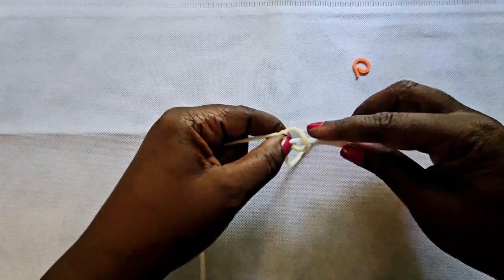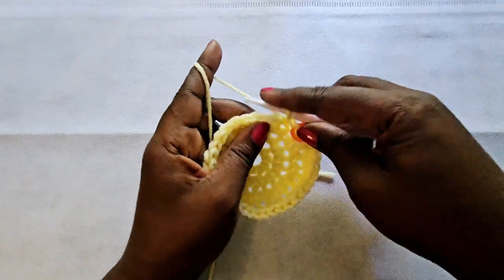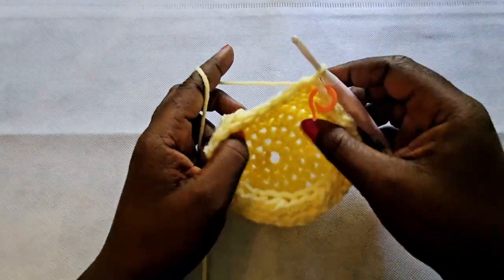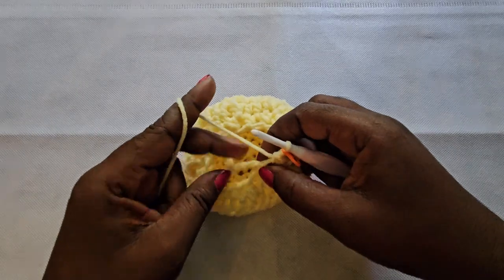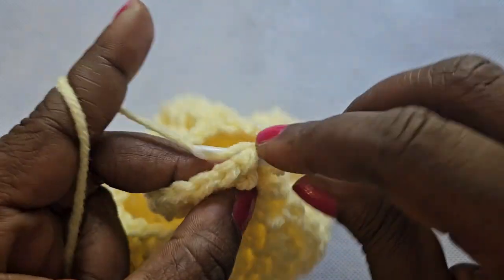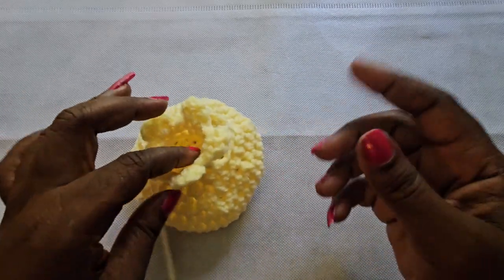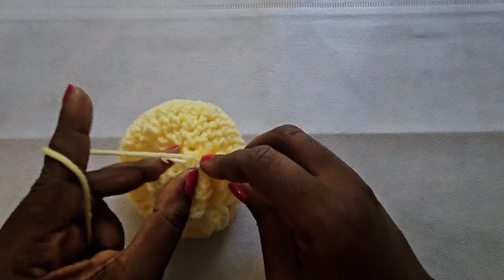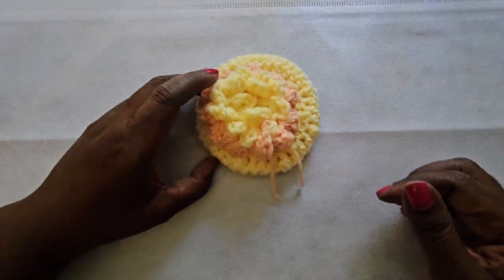How To Crochet a Flower Pocket | Yr3: Design 104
Crocheting Projects for You and Yours and Me and Mines

In this video, I will teach you how to to crochet this beautiful flower. I have design this flower to have a hidden pocket that you can use for beads, stitch markers, fragrance petals.  The top petals are great for a pin cushion and I am certain that you will think of many more ideas.

I have created this pattern to have an easy flow, so follow along and it will be the best flower pocket to make.

 Remember to keep the design special to you and yours by adding buttons, jewelry,  stickers, or glitter that makes you happy.  It will be wonderful if you can post your final project to my Facebook page.

I have included the other materials that you will need to complete this project within this video. I used "I Love This Yarn".

Please share your finish project with us on our Facebook Group Channel: Y A R N Sensation
Creating Projects for You and Yours and Me and Mines